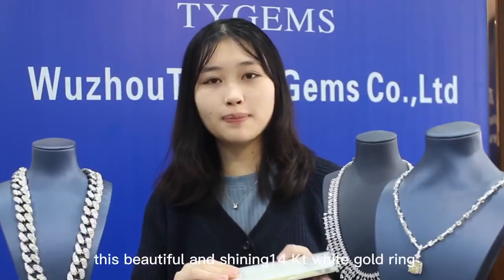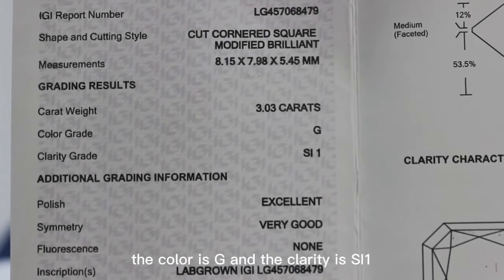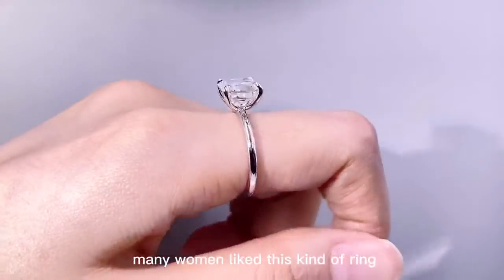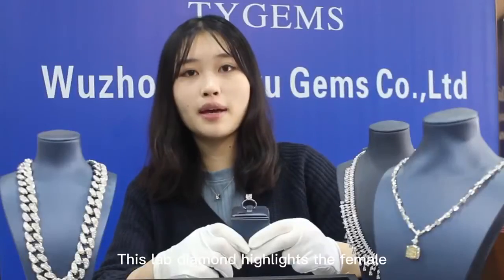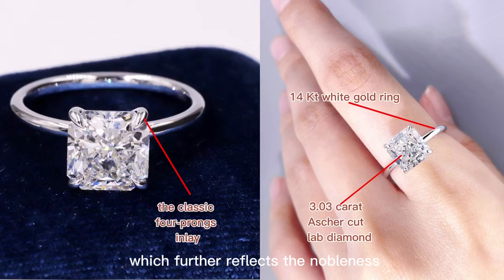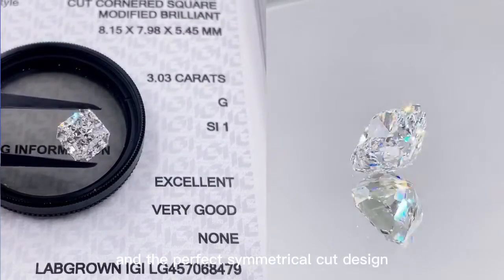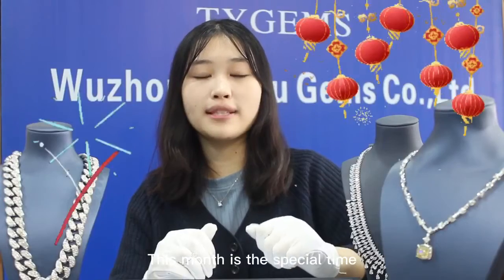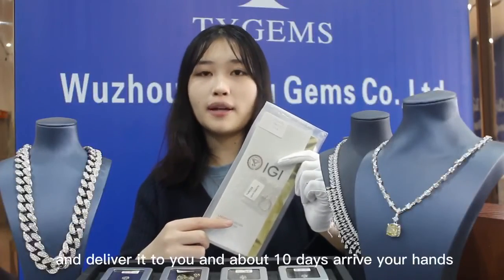Asscher Cut Lab Diamond Solitaire Engagement Wedding Ring Making | Gold Jewelry Promotion.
Tianyu Gems is a professional jewelry company with 20 years of experience in diamond cutting and jewelry setting. I am very happy to introduce you to this beautiful and shining14 Kt white gold ring with a 3.03 carat Asscher cut lab diamond. Then,I will introduce this ring details.

This ring main stone is lab diamond. It had its own IGI international certificate. The weight is 3.03 carat, the color is G and the clarity is SI1. The Asscher shape lab diamond was very popular in the 1920s and perfectly blended with the Art Deco style of the time. At that time, many women liked this kind of ring. It uses a square step cut, with four charming corners and center-symmetric pattern. From the front, it reveals a shining maze, directing the observation line to the center.

This lab diamond highlights the female personality and fashion, it also represents the wearer's straightforward character. The lab diamond ring ’craft is very exquisite. it designs with the classic four-prongs inlay technique , which further reflects the nobleness. The ring is inlaid with a square asscher cut diamond. It is more refined by artificial production. This kind of lab diamond has low-key characteristics, the brilliance reflected by the straight surface, and the perfect symmetrical cut design, it is a very amazing cut~ Our lab diamond ring can be used in many occasions . For example, you are preparing to get married, or you are preparing to propose to your beloved girl.

This month is the special time to celebrate the Chinese New Year. If you like this ring, pls don't miss it!

As long as you buy this ring, we will carefully package and deliver it to you and about 10 days to arrive in your hands.

Our Business Lines:
1. Jewelry design production and customized.
2.Moissanite diamond, lab grown diamond factory wholesale
3. All kinds of synthetic gemstones cutting, grinding, processing and sales.